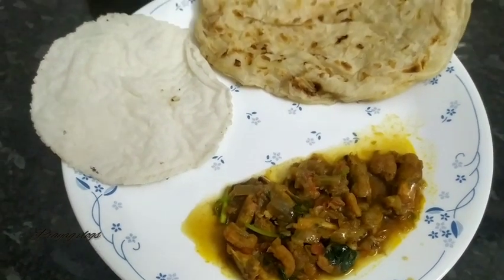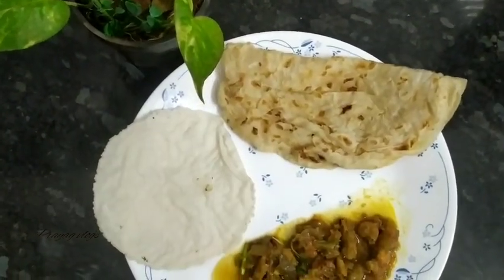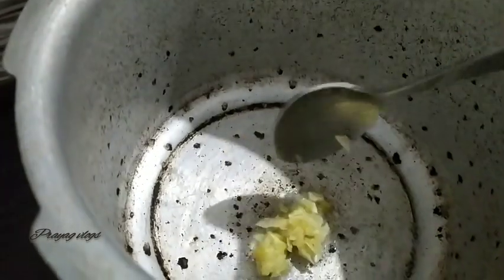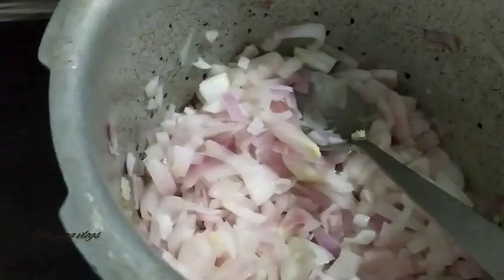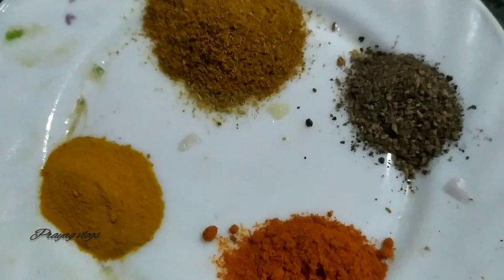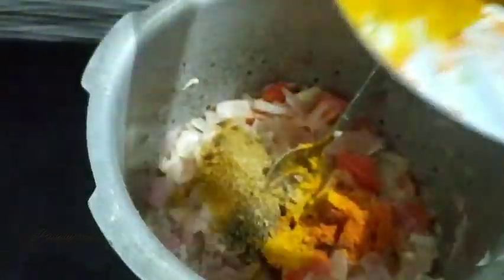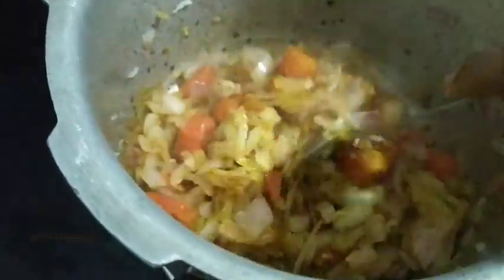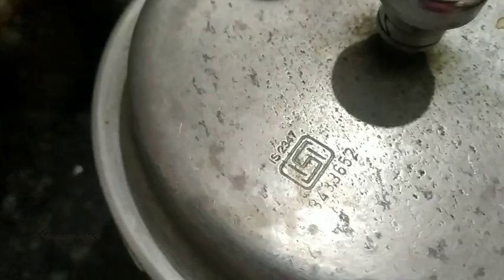ഇത്രയും എളുപ്പത്തിൽ ചെമ്മീൻ#shrimp